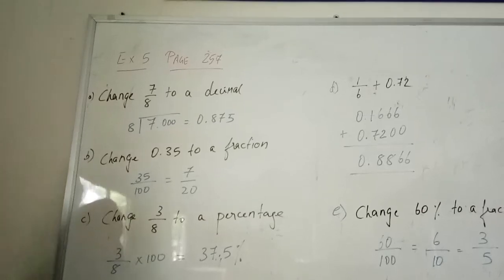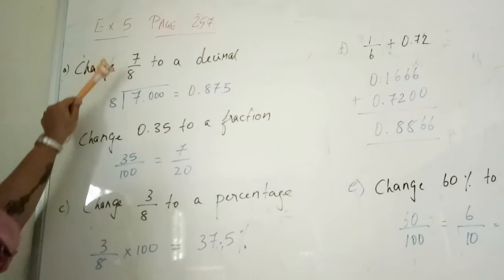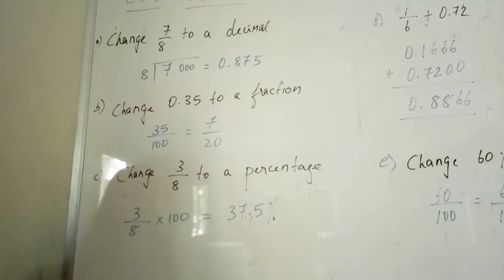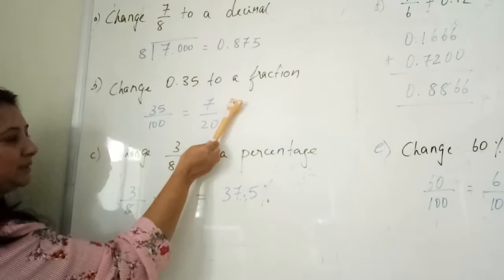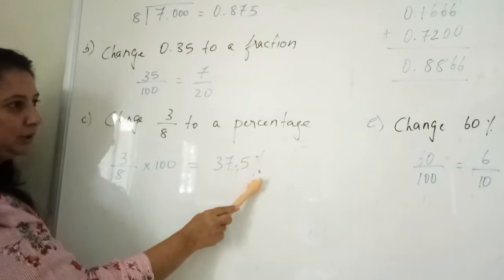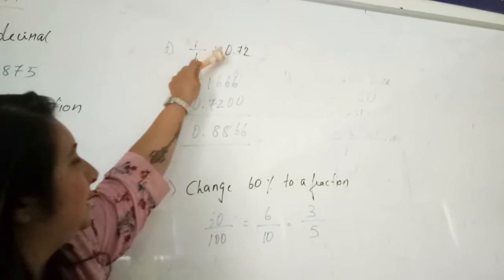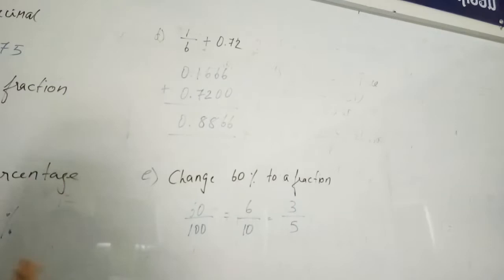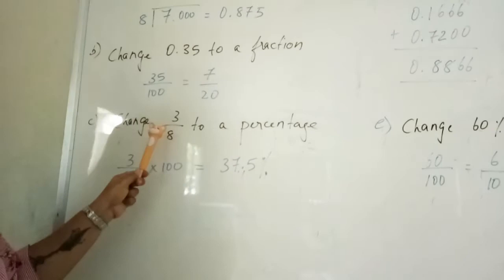Fractions, ratio, decimals and percentage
Ex 5 Page 257

Complete Mathematics for Igcse
5th edition by David Rayner